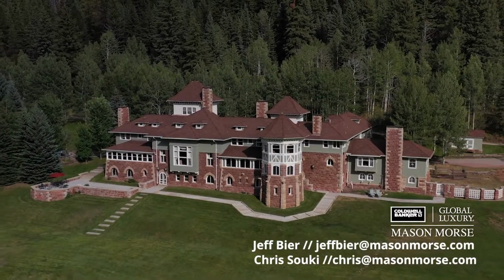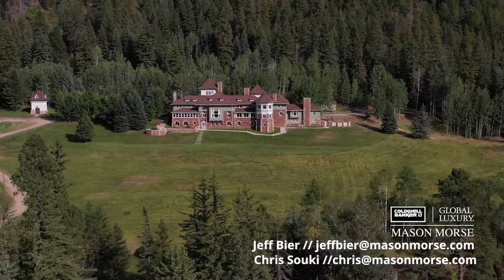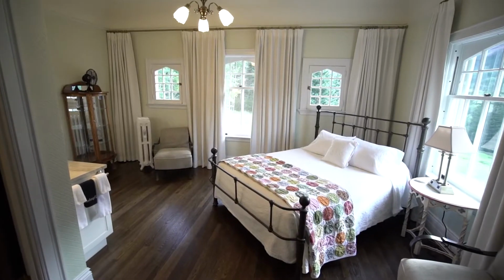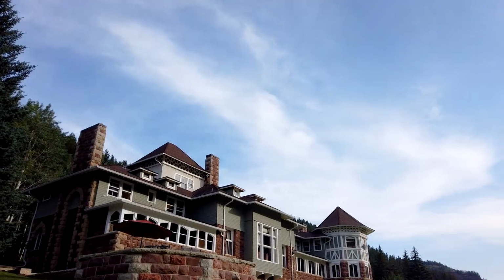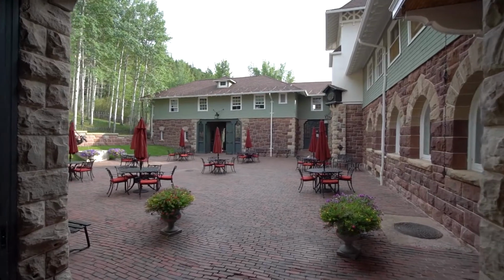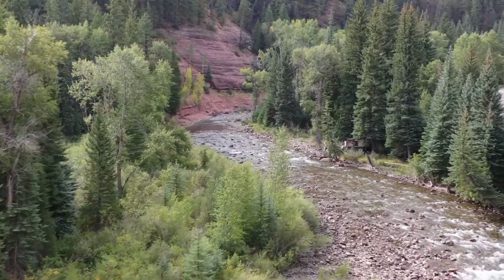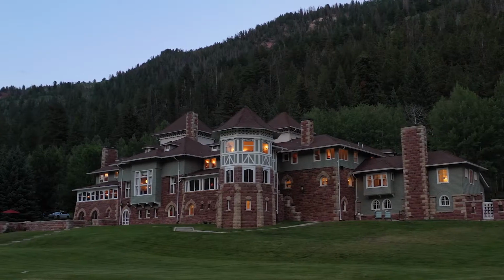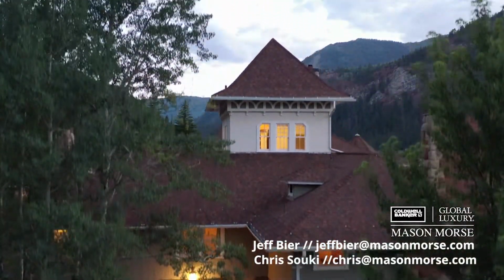Redstone Castle in Redstone, Colorado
Presenting an extraordinary opportunity to own one of Colorado’s most storied monuments, Redstone Castle. Located in Redstone, known as “the Ruby of the Rockies,” the iconic Tudor-style mansion was built in 1902 and meticulously restored in 2018 by its cu